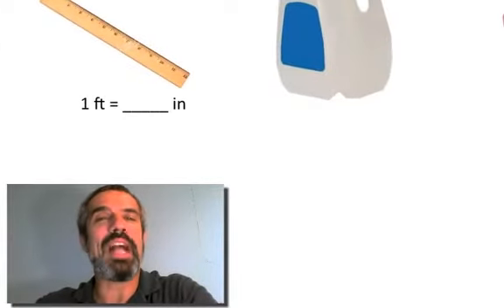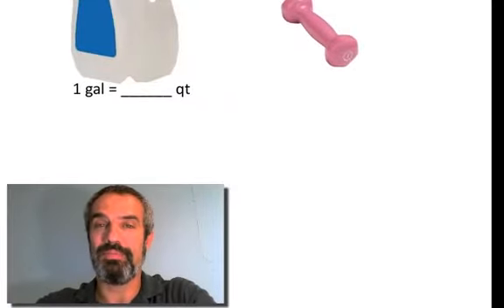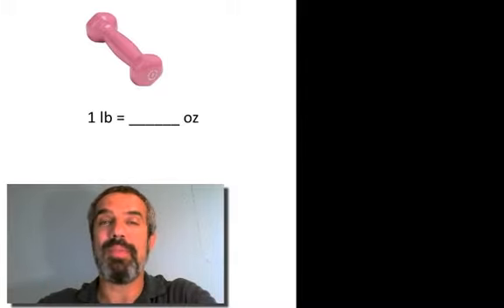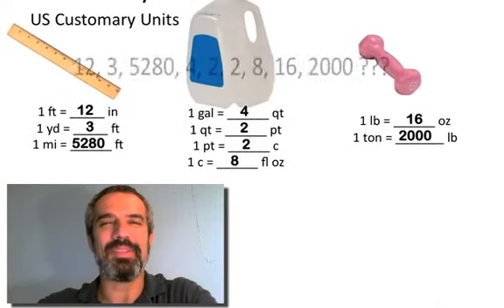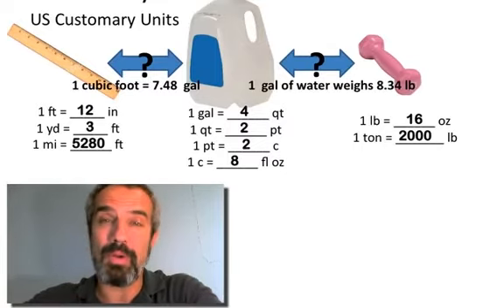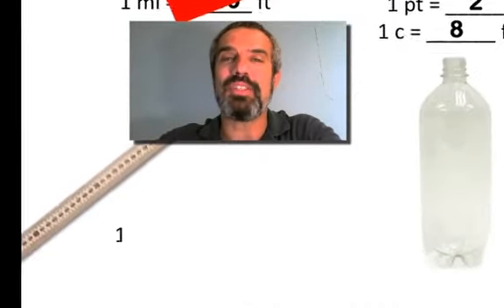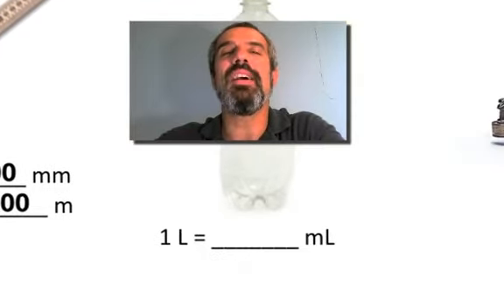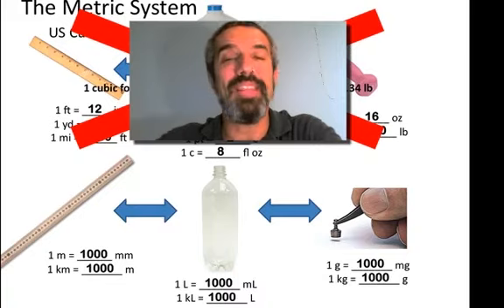English Metric Unit 1 - 06